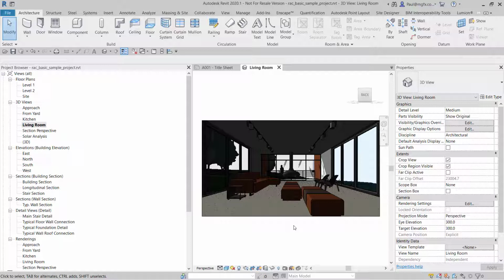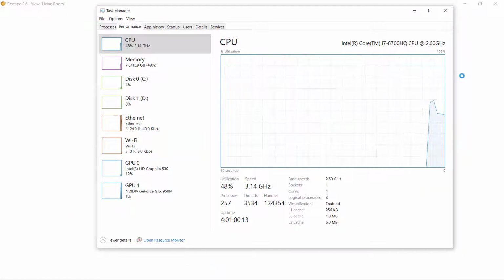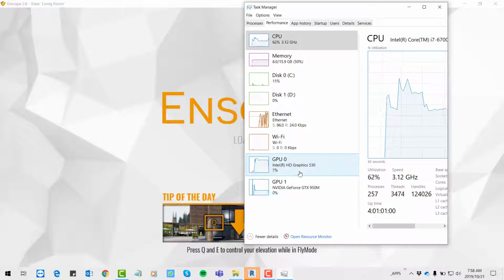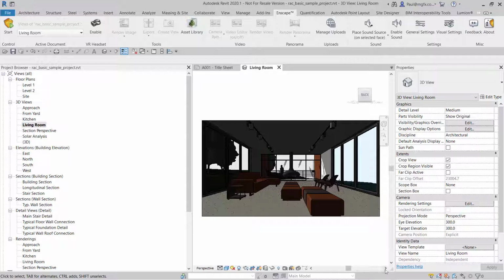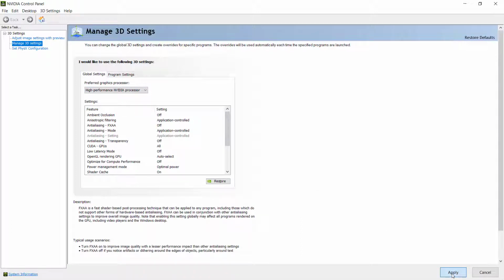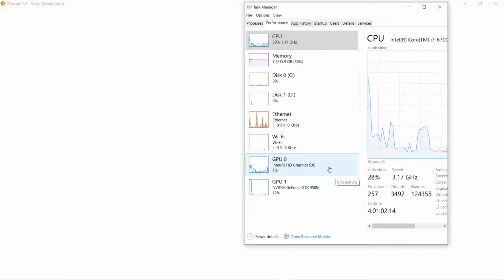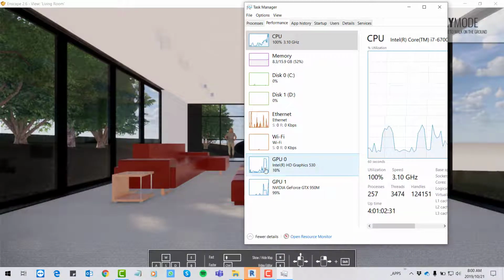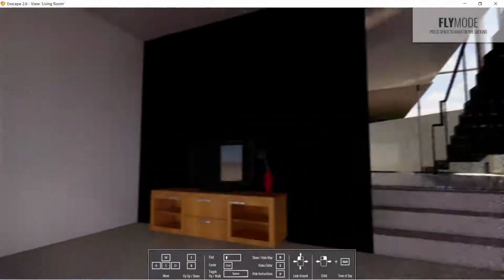Make Sure Enscape is Using the Correct Graph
Set the option to use a dedicated graphics card as opposed to an on-board graphics card for Enscape